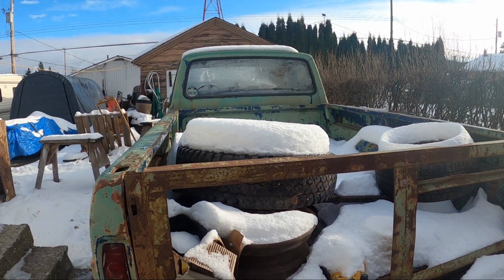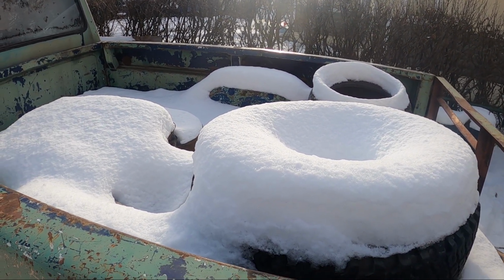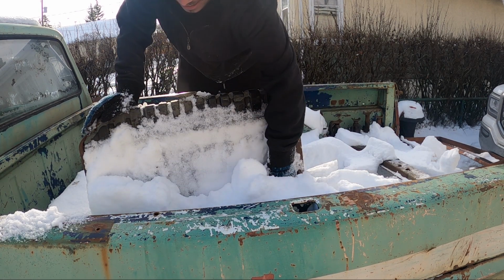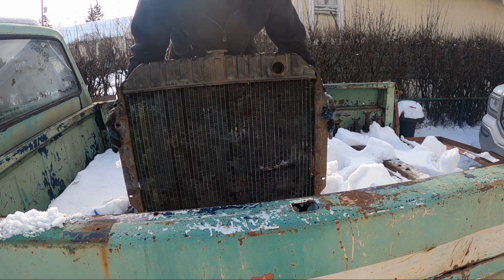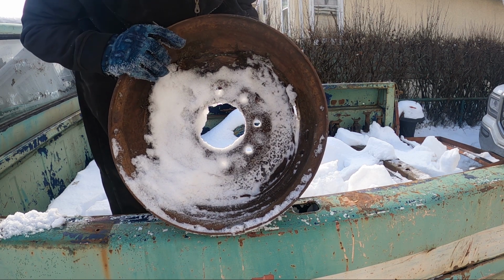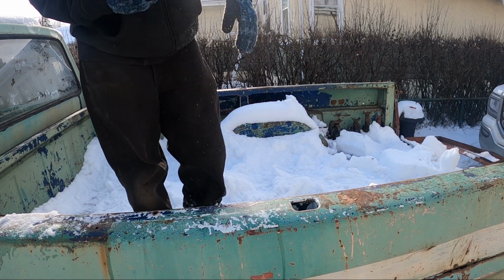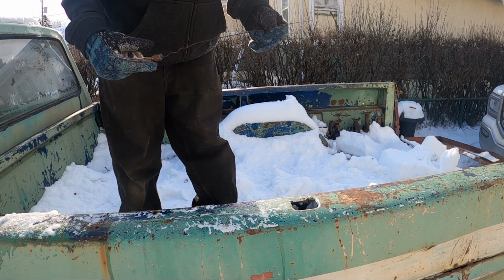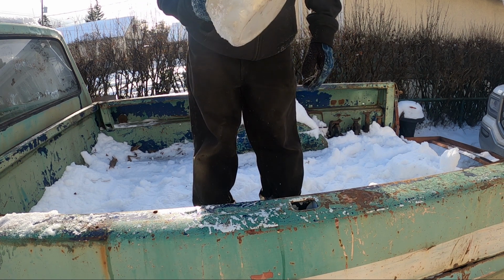Cleaning out the box of Little Blue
So this is just a short video had nothing else to do, "waiting for tools" but with that aside, I'm just going to be  fixing small things on  Little Blue.

Truck is a 1973 ford f-250 highboy now known as Little Blue.

Have any questions or suggestions just comment them below and we'll have a look.